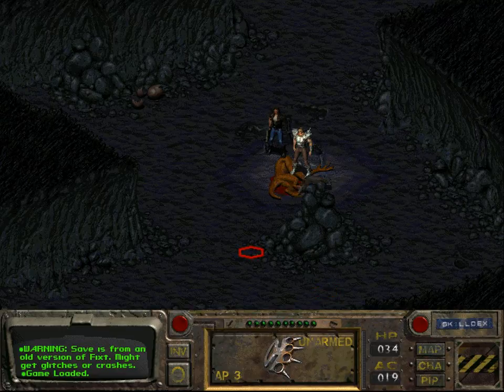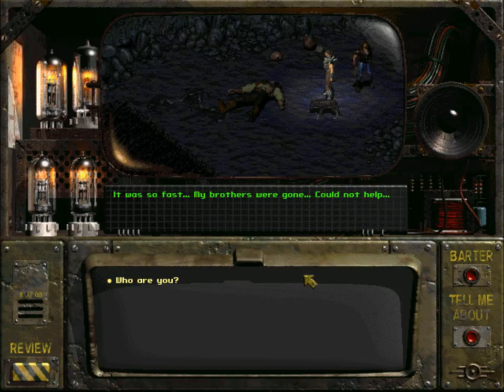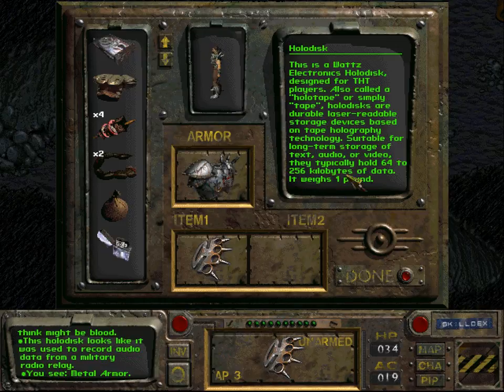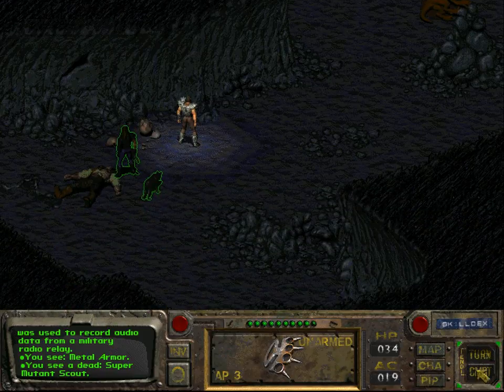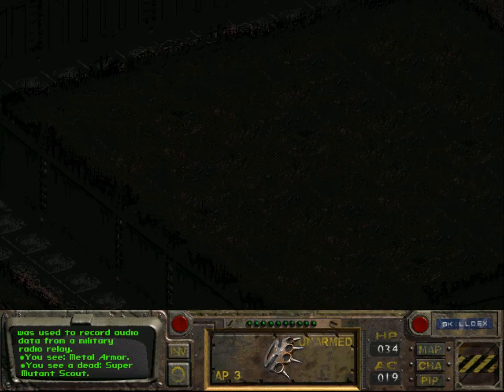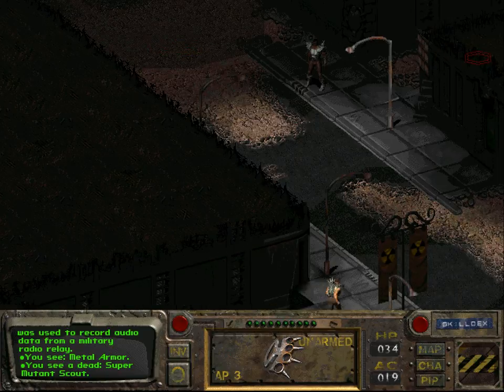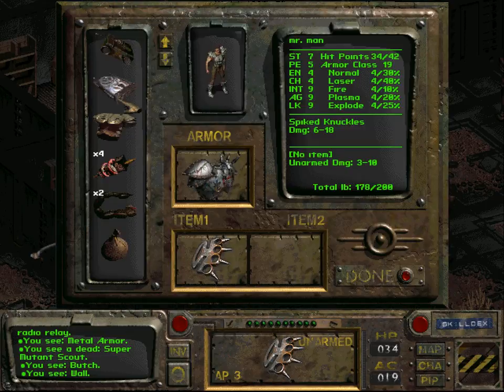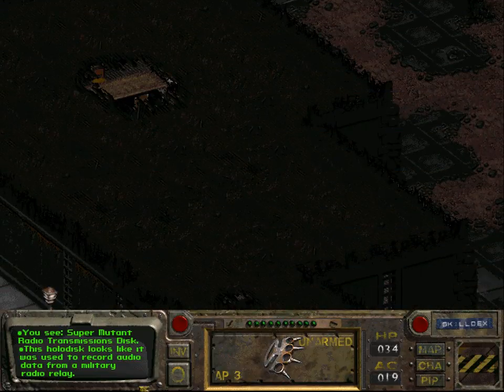Let's Play Fallout #25: A Dying Mutant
Past the remains of the Deathclaw that we have slain last time, we encounter a mutant in his last breaths. Before he dies, he hands us a holodisk that might explain what happened to the caravans. Failing to decipher it, we don't get a reward from Butch. And if that weren't bad enough, we have an unpleasant encounter with the rough guards.